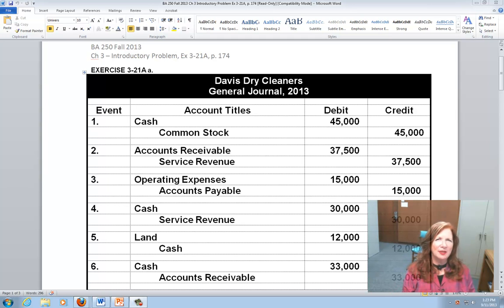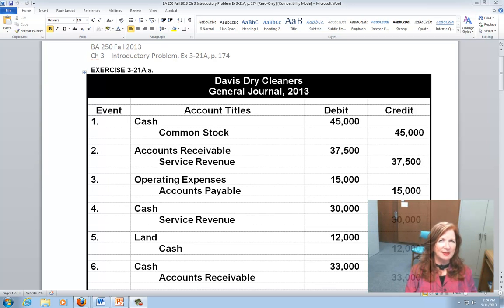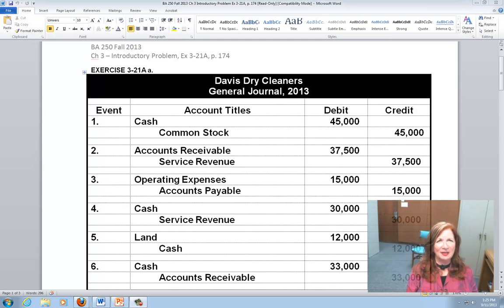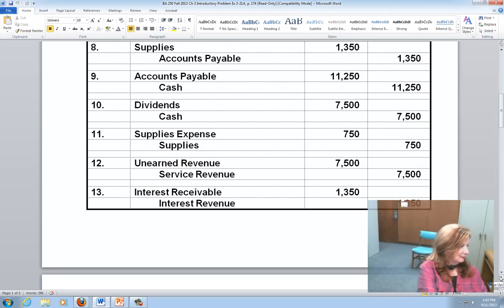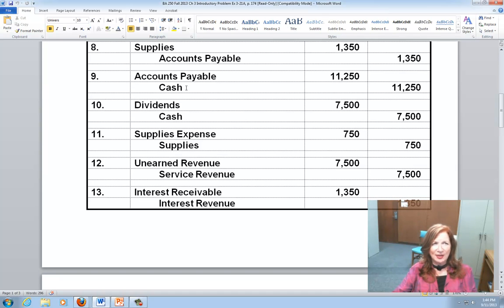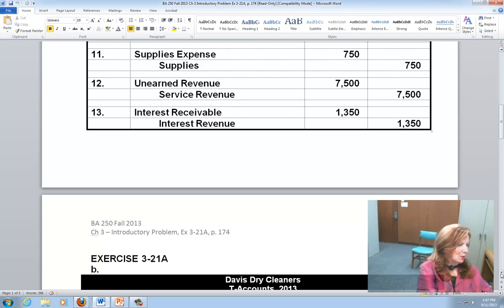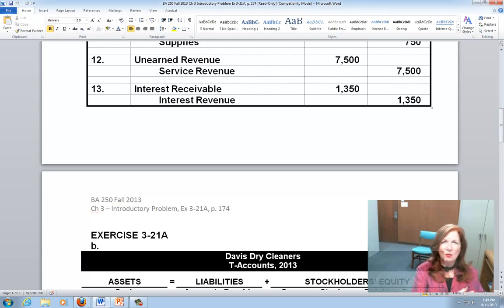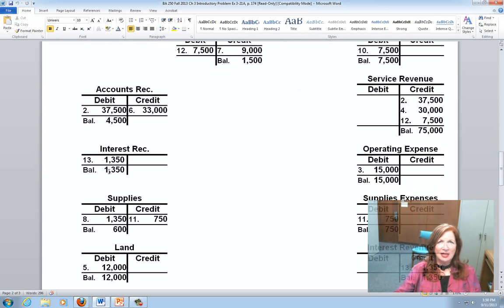BA 250 Ch 3 Introductory Problem, Ex. 3-21A, p. 174